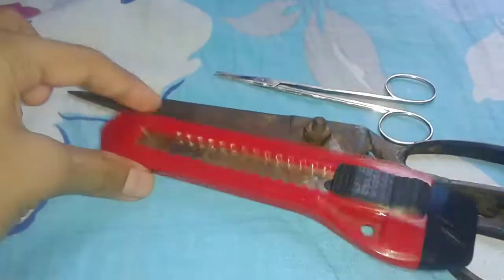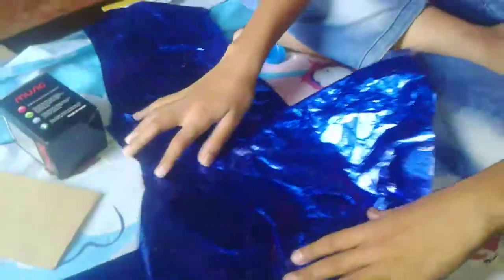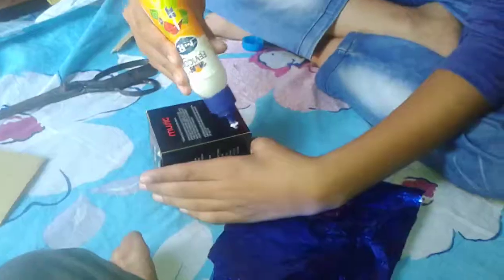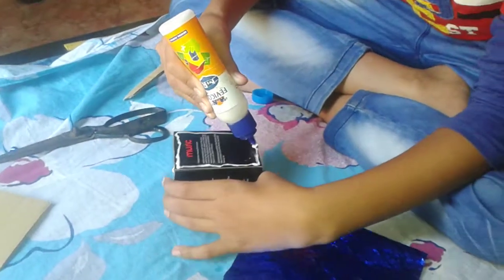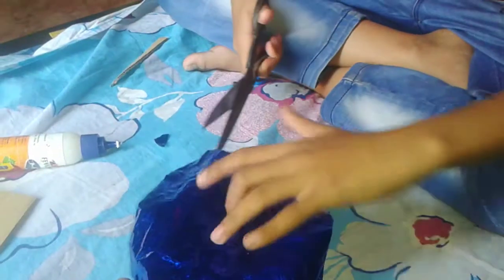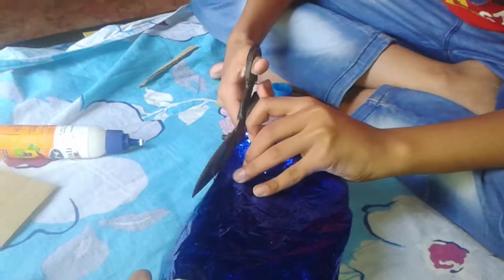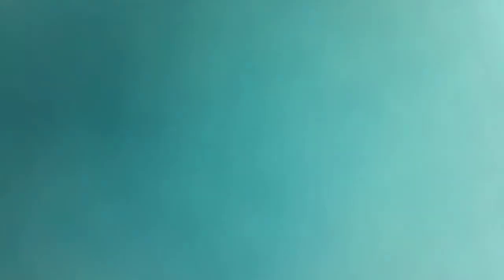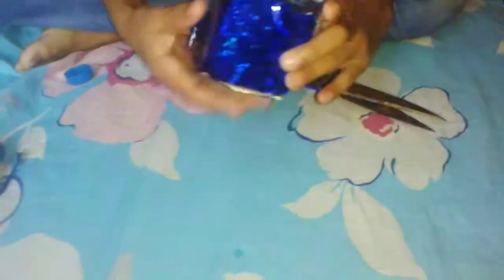How to make a gift box in short time at home